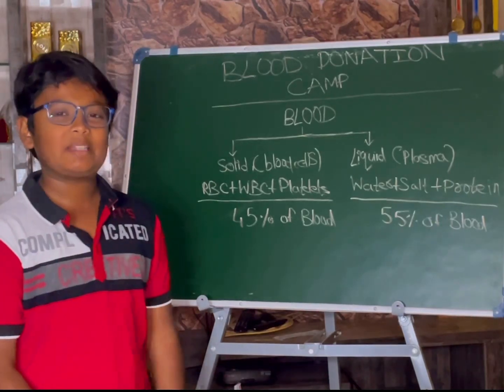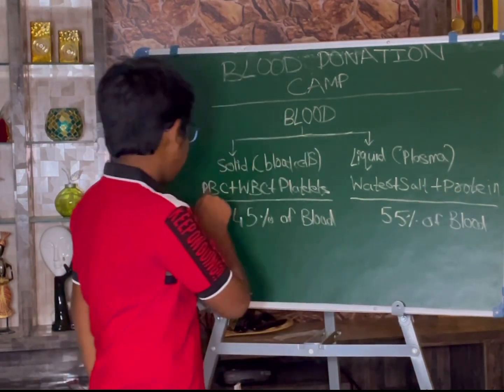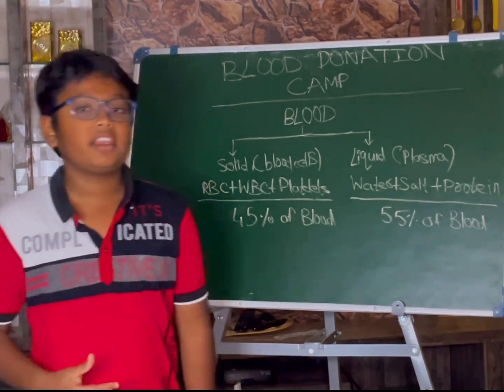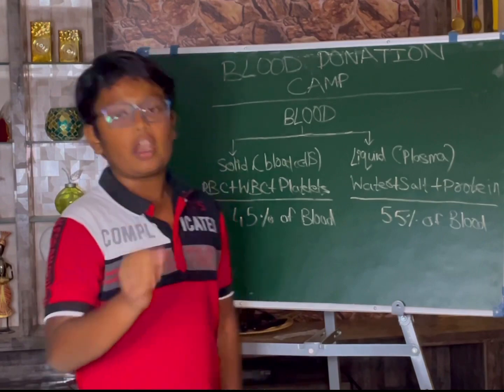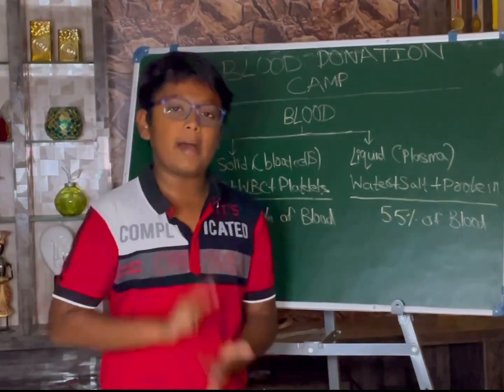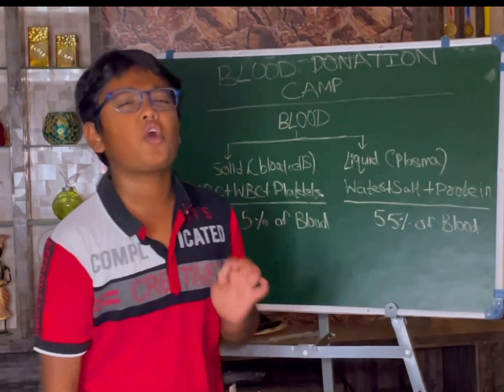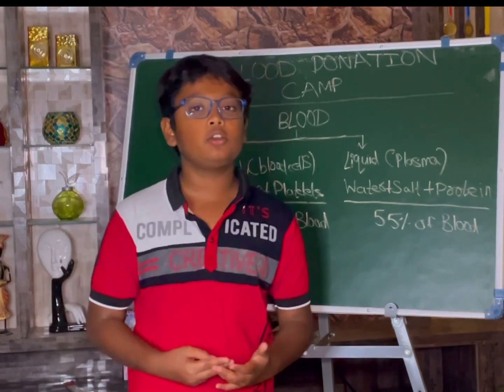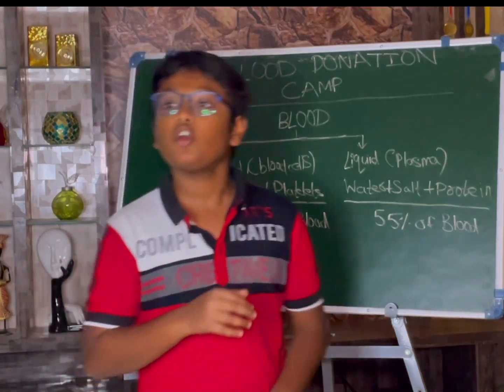Blood Properties & Blood Donation | Blood Donation Camp By Satwata Sangha | JP Nagar | Hyderabad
👉Hi we are Surabhi,Dilip & Diptanshu we are doing the volgs on verious fields like travel, music, dance, occasion games, adventures etc. You will get information and knowledge from our vlogs. 📷🎤🎧🎨🖼️🎥

👉Hey guys,
 To create a positive atmosphere and to keep the spirits high. beautiful and meaningful..

👉Hope you enjoy this volg.

👉We r have in video
Diptanshu ❣️
Surabhi❣️
Dilip❣️

👉Entertainment with We would like to thank all for supporting this cause..